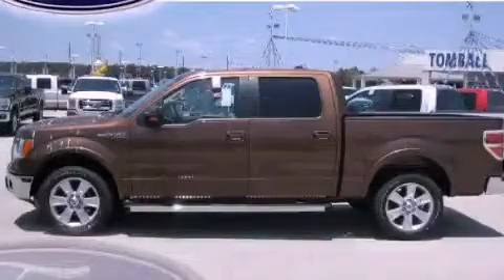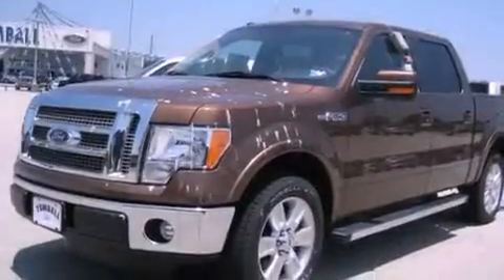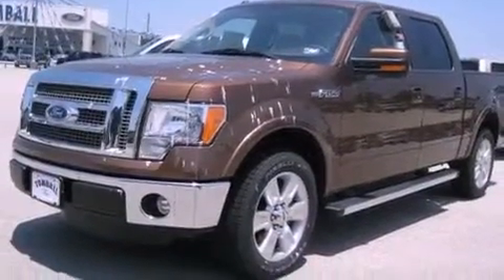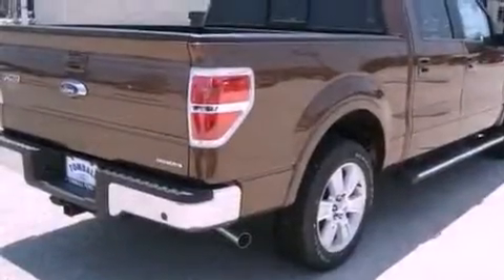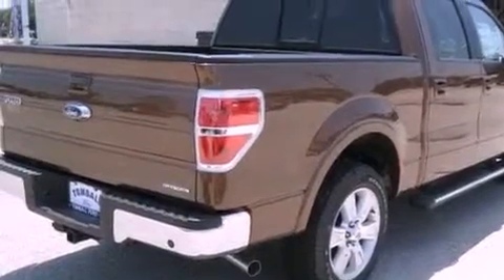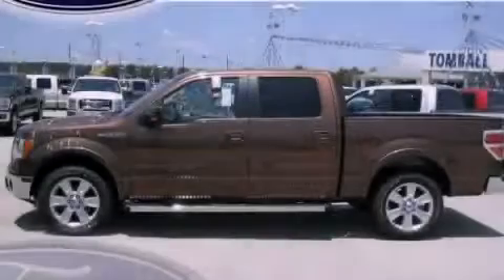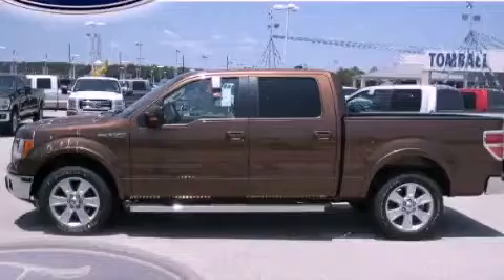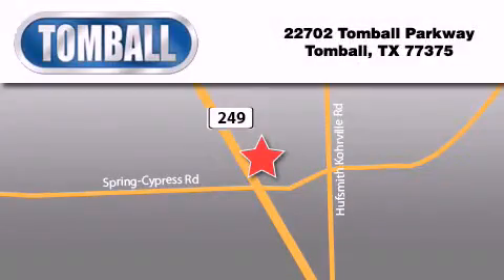2011 Ford F-150 Tomball TX 77375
Year : 2011

 Make : Ford

 Model : F-150

 Engine : Gas/Ethanol V8 5.0L/

 Trans . : Automatic

 Exterior : Golden Bronze Metallic

 Miles : 35

 Interior : Pale Adobe

 Stock : FA39895

 Tomball Ford

 22702 Tomball Parkway